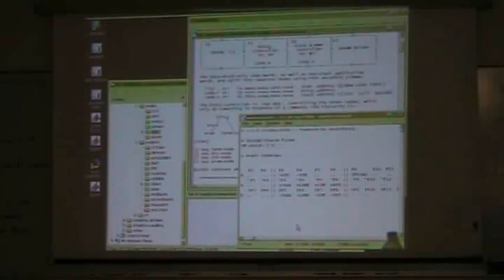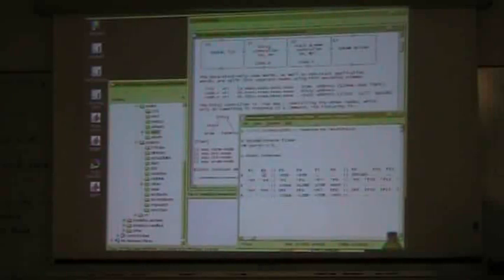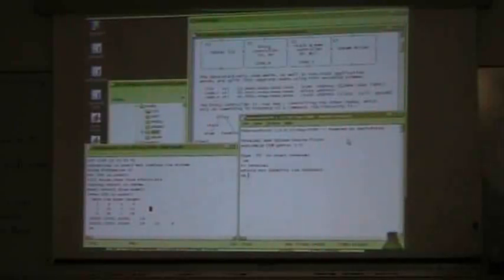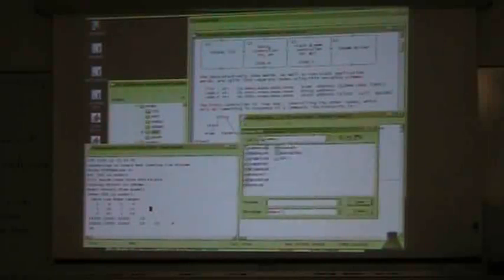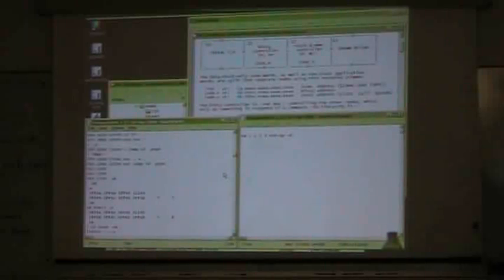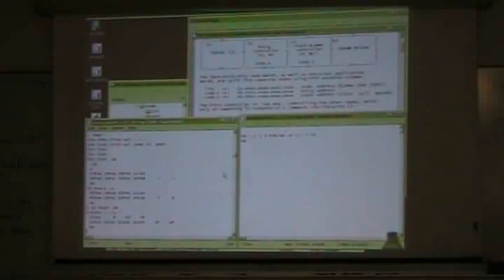Forth Day 2008 - John Rible